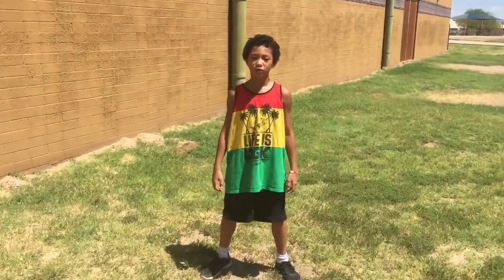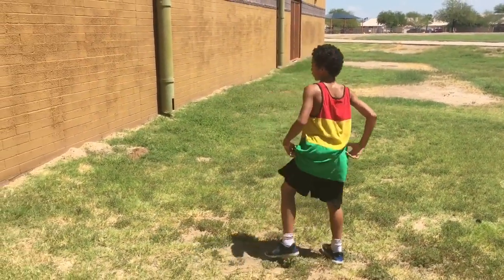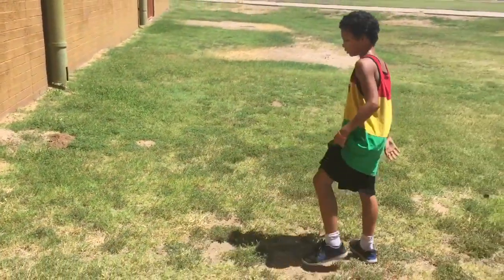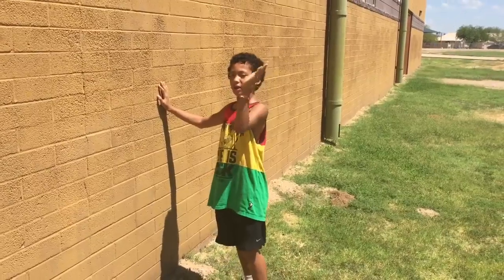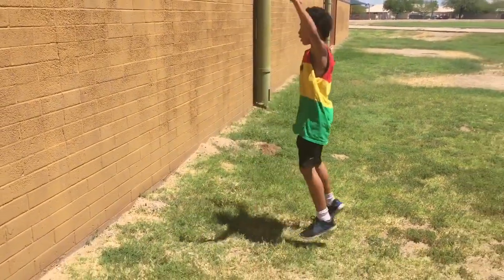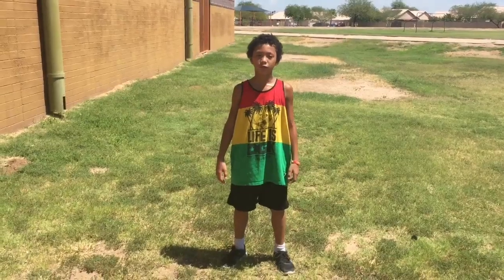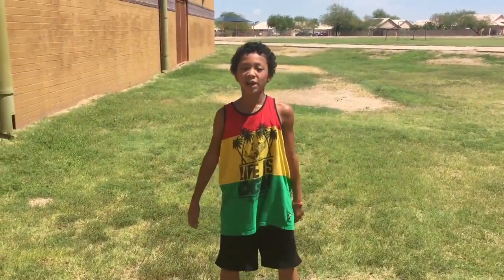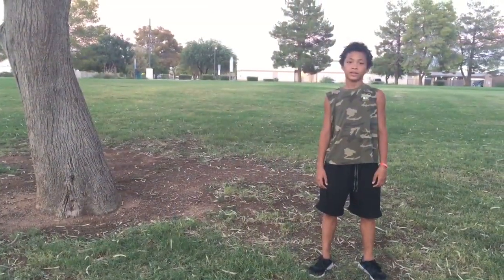Tutorial How To Do A Two Step WallFlip